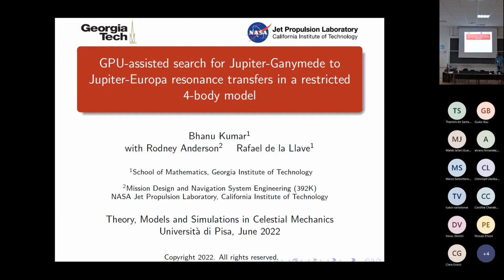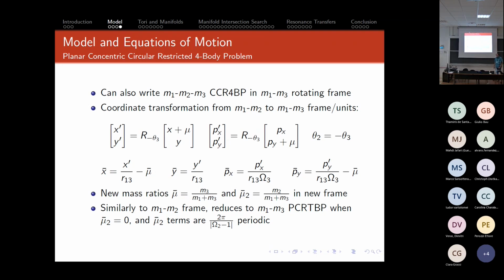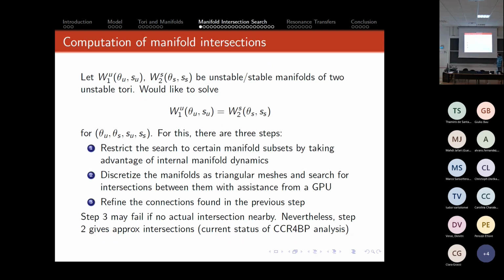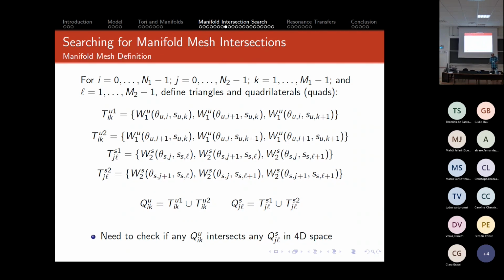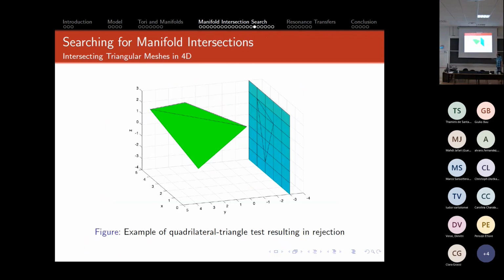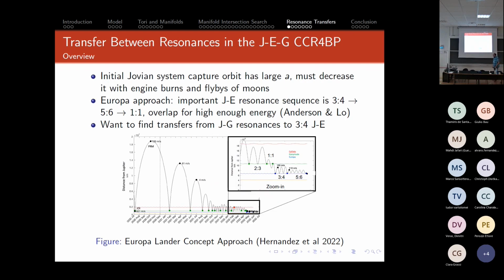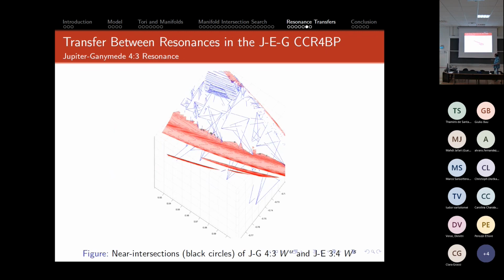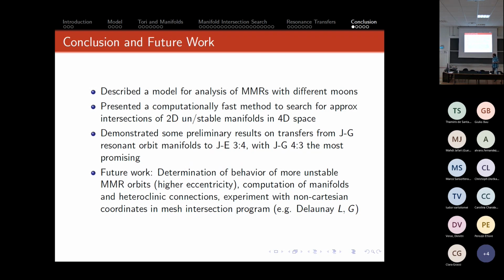Bhanu Kumar: "GPU-assisted search for Jupiter-Ganymede to ..."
Talk by Bhanu Kumar

Full title: "GPU-assisted search for Jupiter-Ganymede to Jupiter-Europa resonance transfers in a restricted 4-body model"

Workshop "Theory, models and simulations in Celestial Mechanics", Pisa, 14-16 June 2022